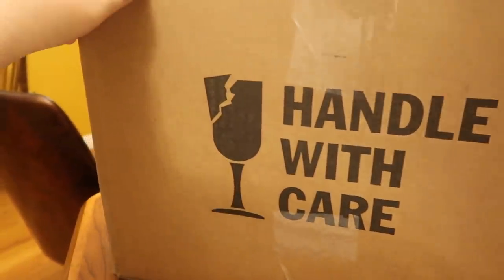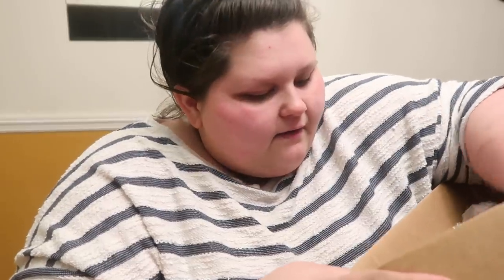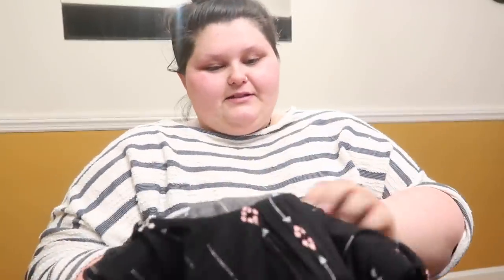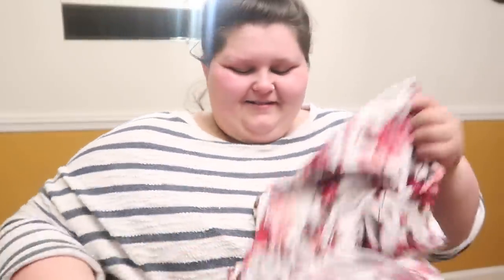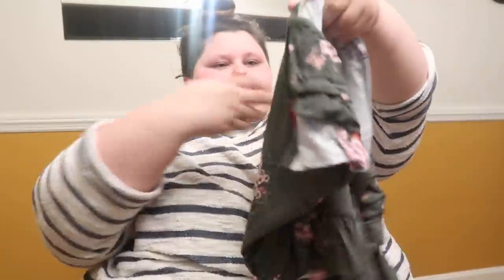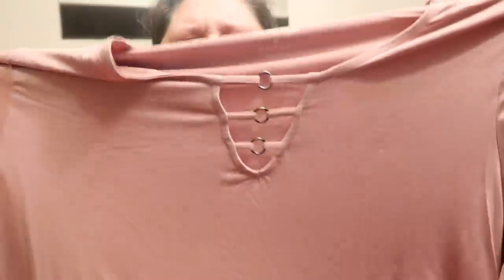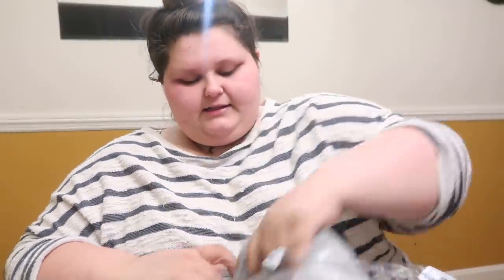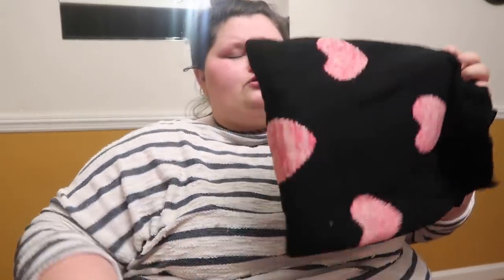AMAZING FALL TORRID HAUL!!!!!